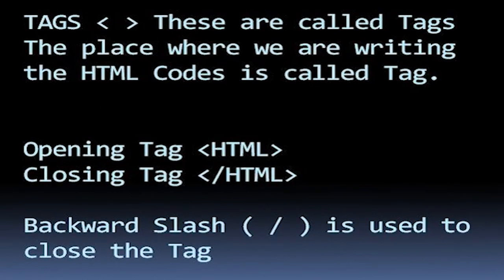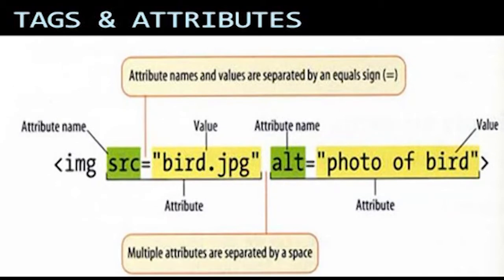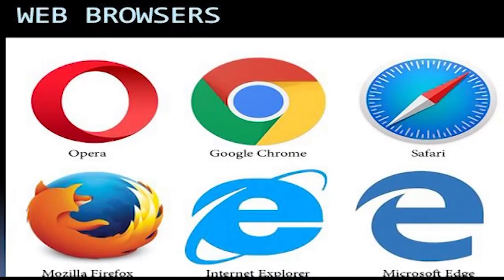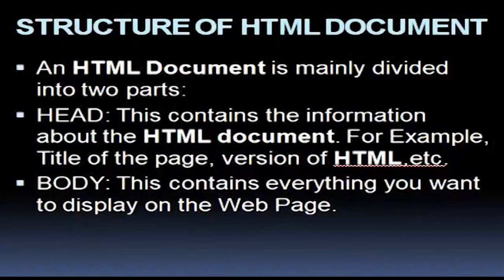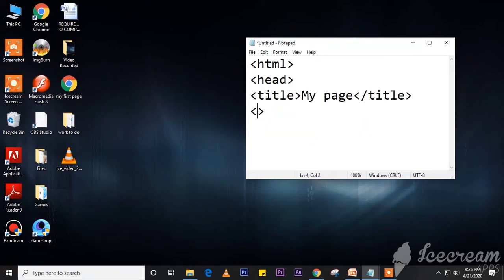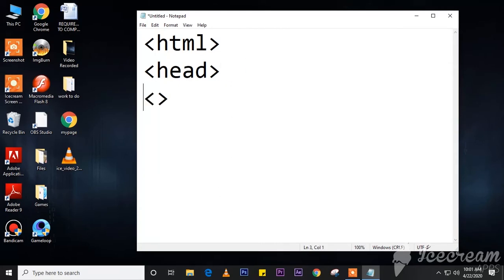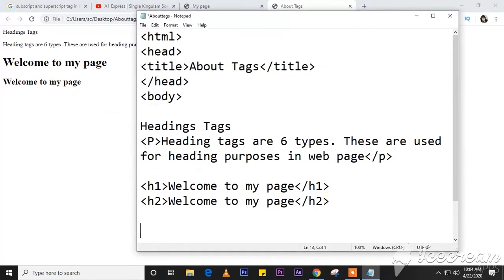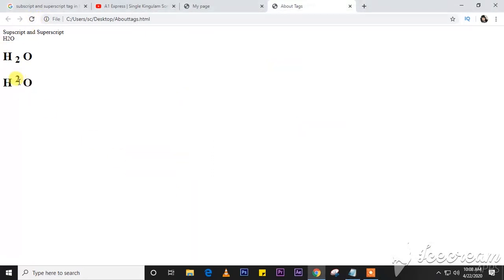CLASS 8 COMPUTER LESSON 4 HTML INTRODUCTION FULL LESSON